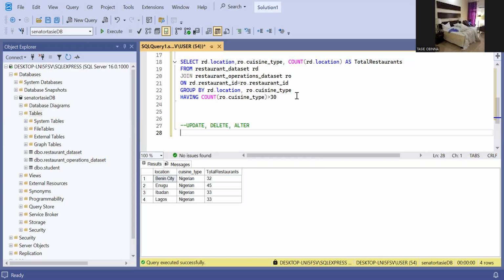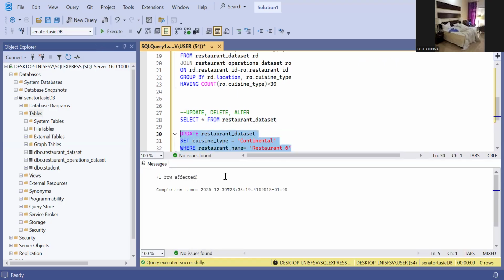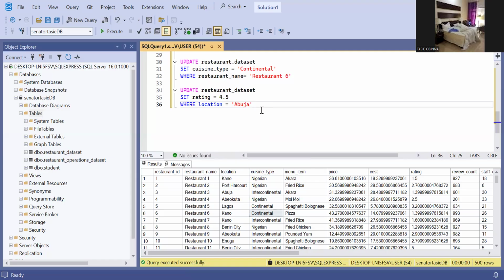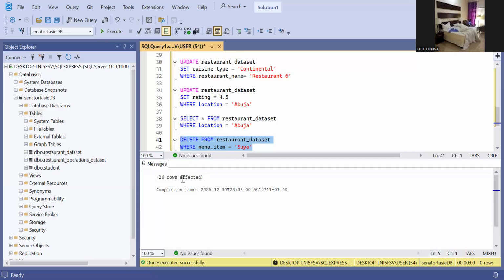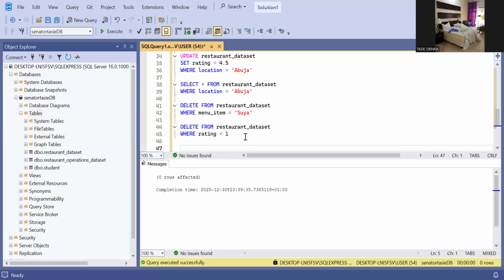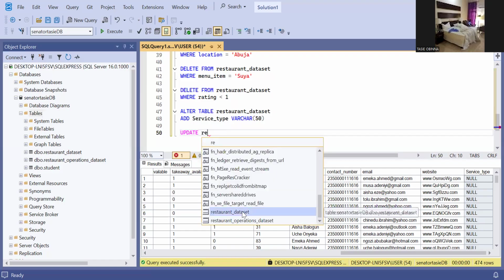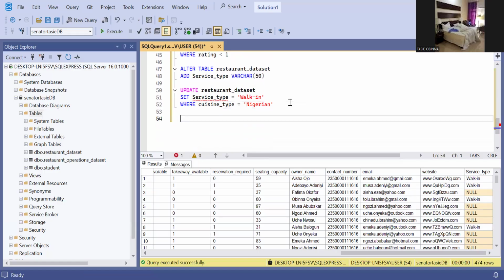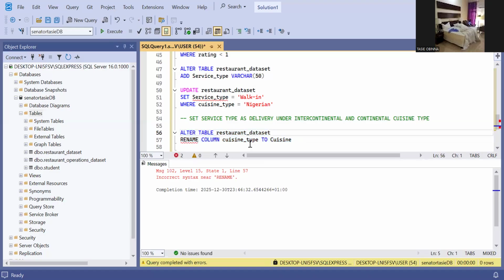SQL UPDATE, REPLACE , ALTER, DELETE EXPLAINED